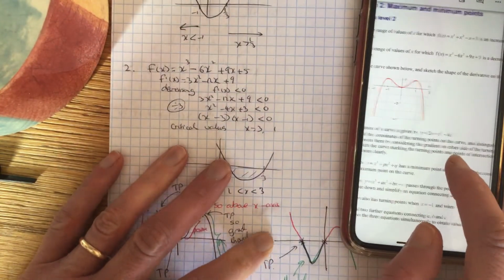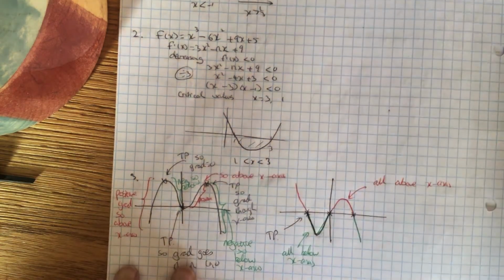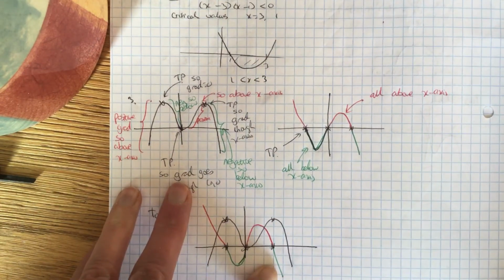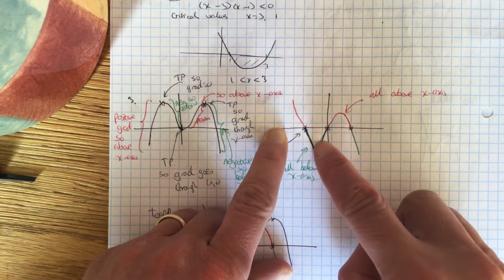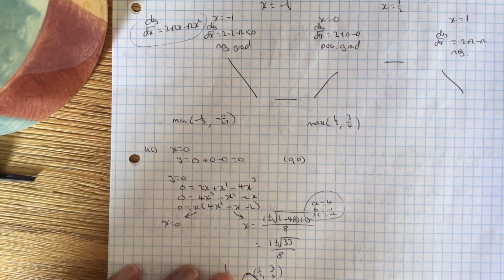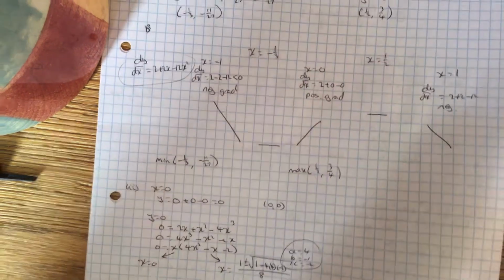Max & min level 2 exercise